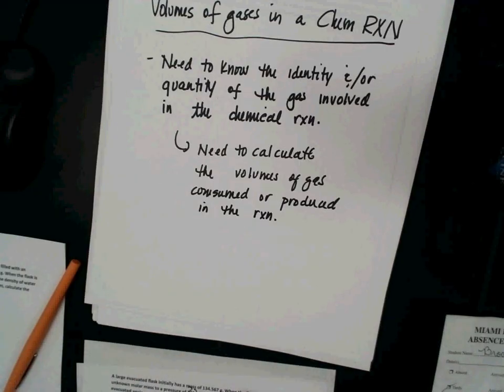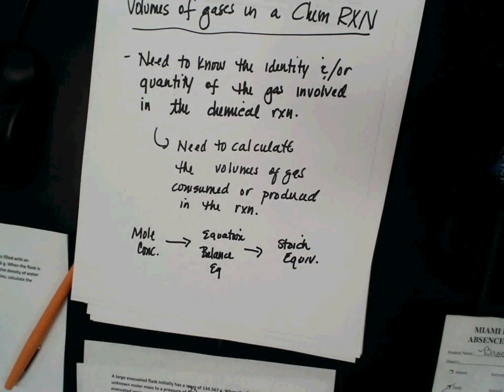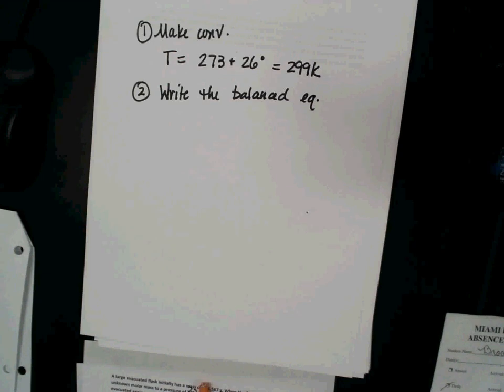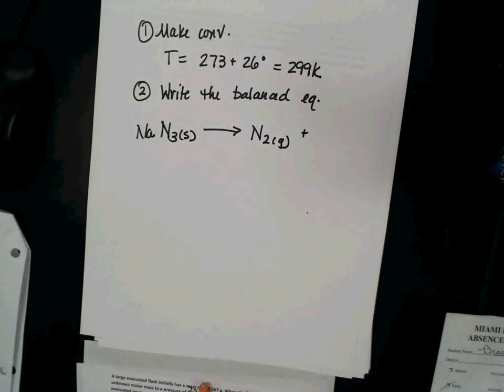Gas Laws Density and Molar Mass 2